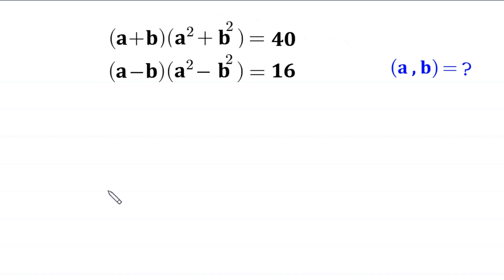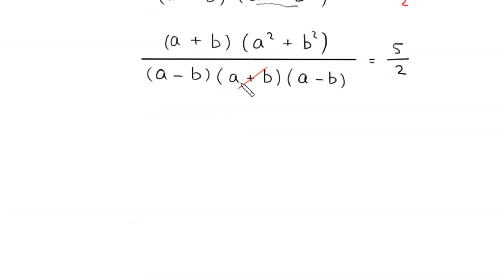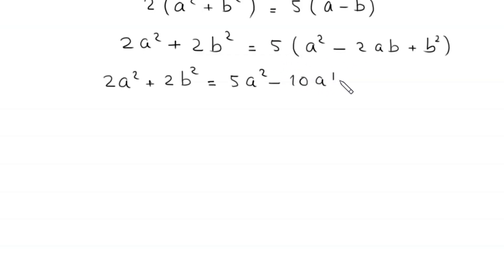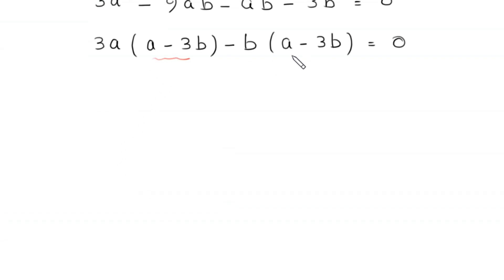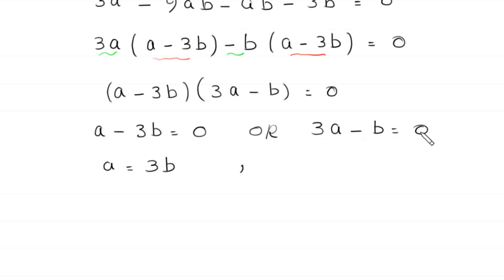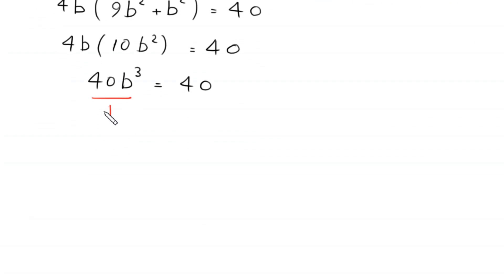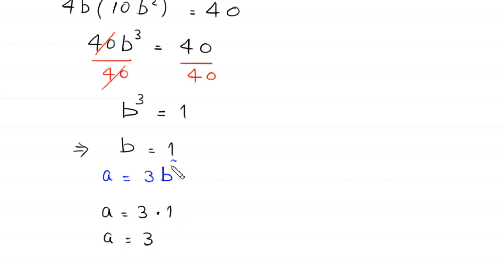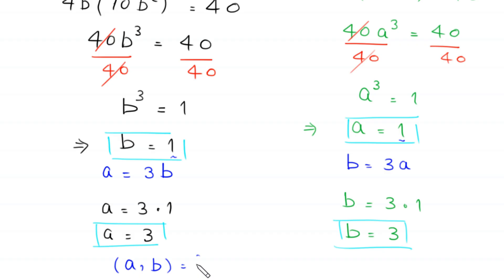A Nice Algebra Problem | Math Olympiad | (a,b)=?